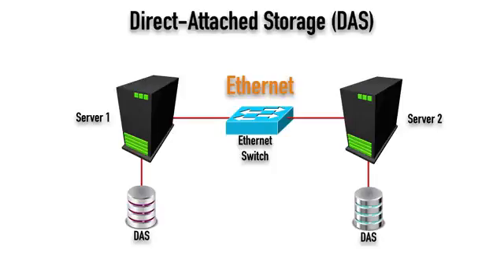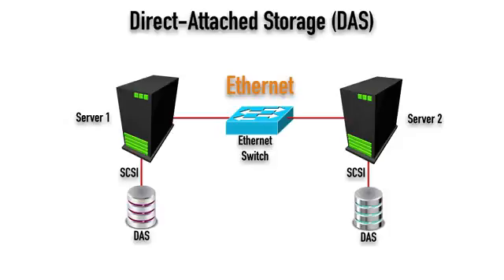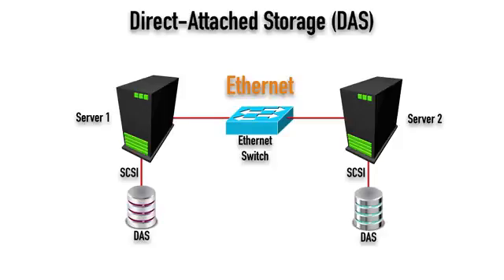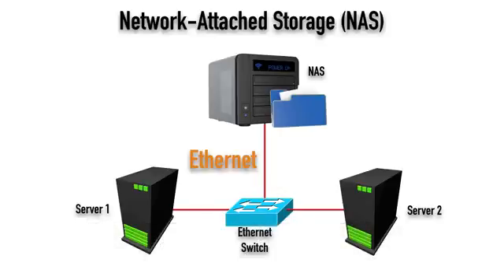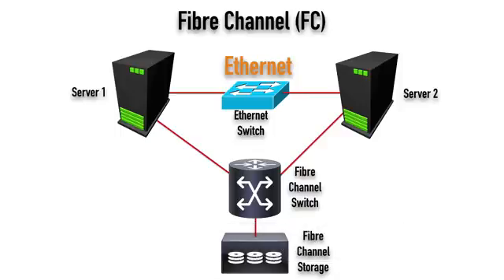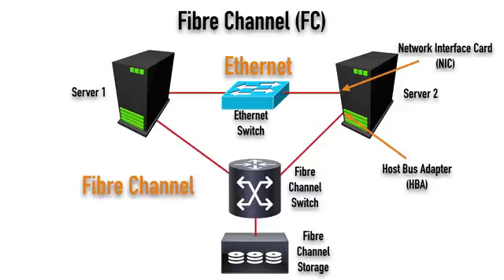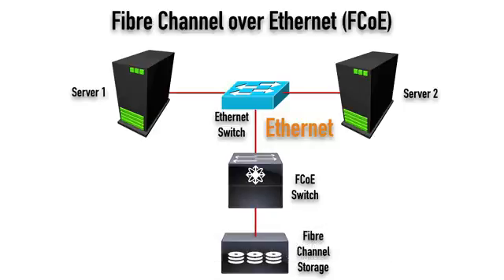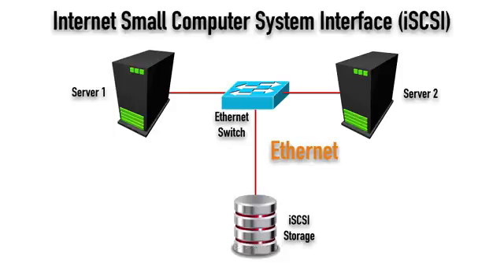Intro to Storage Area Network SAN Technologies Network+ Complete Video Course Sample Video